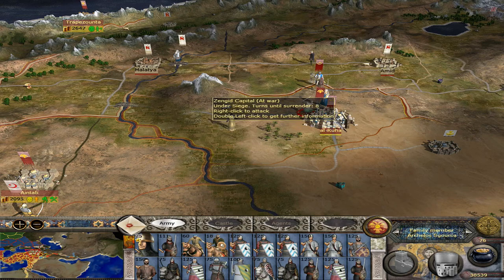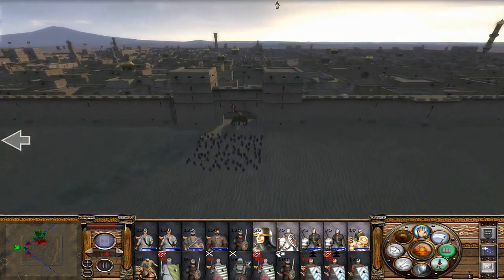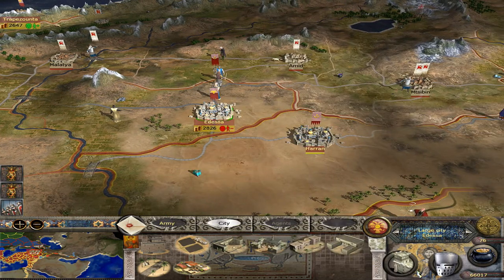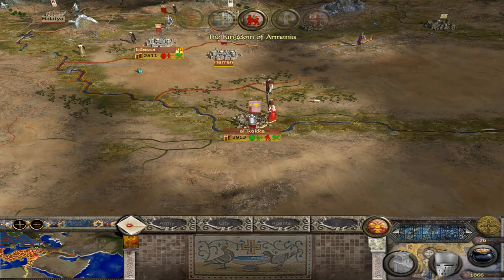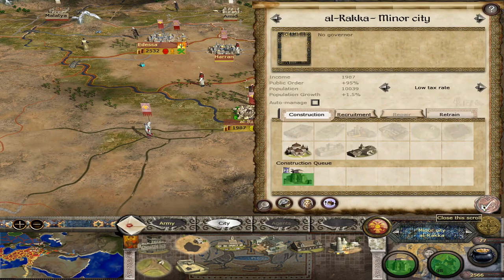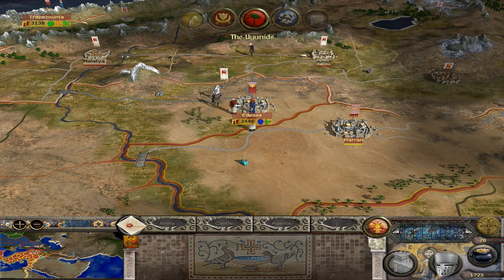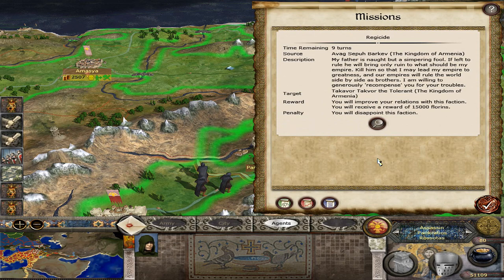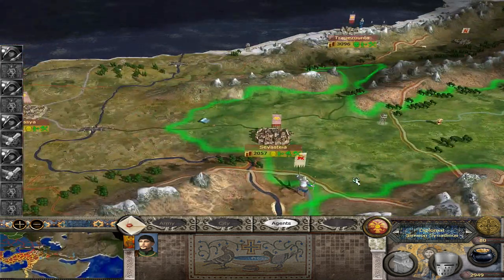M2TW: Broken Crescent Mod ~ Byzantine Empire Campaign Part 17, An Empty Throne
A new installment of my Medieval 2 Total War; Broken Crescent v2.4 Mod let's play, where I play as The Eastern Roman Empire/The Byzantine Empire. Insert greek version of Deus Vult!

A link to the mod page (where I got it at least)